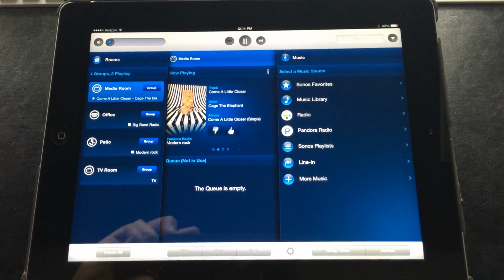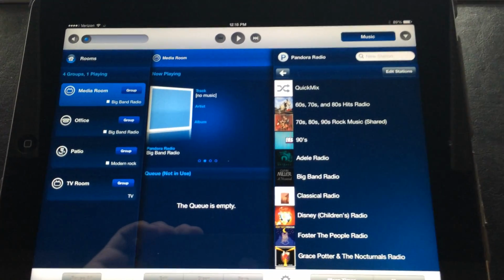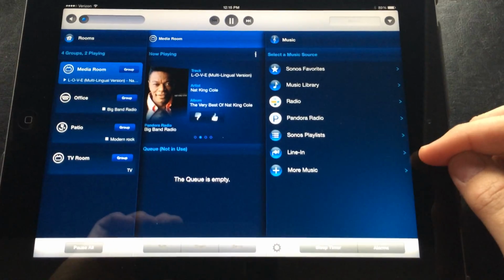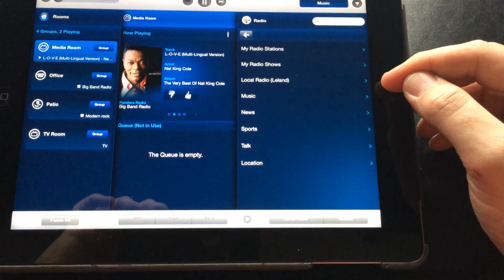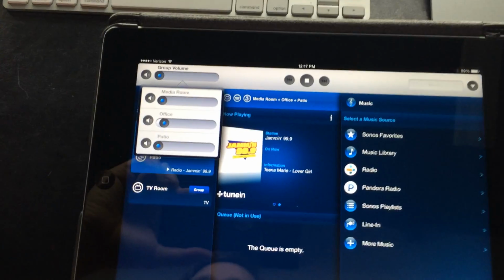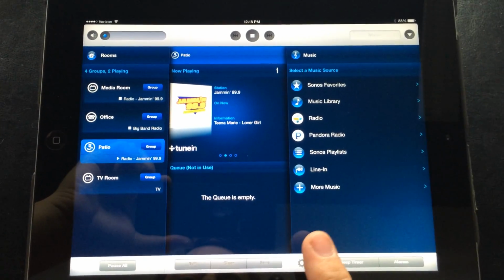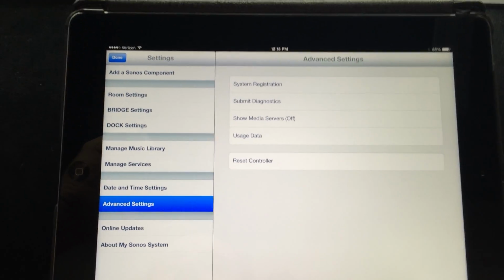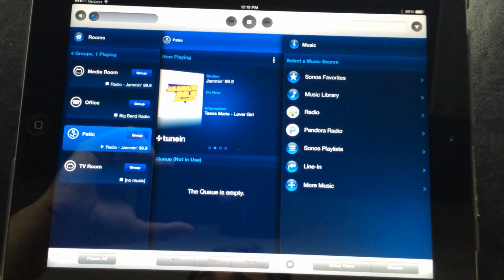Sonos iPad App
A tutorial on the Sonos App for iPad